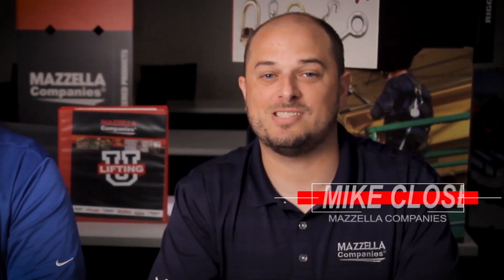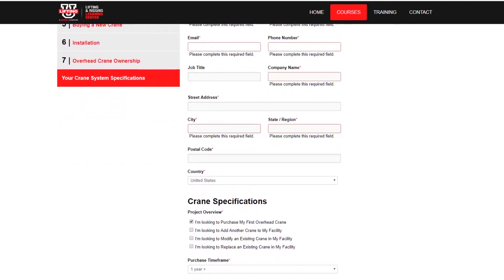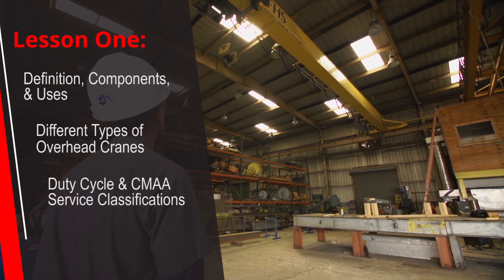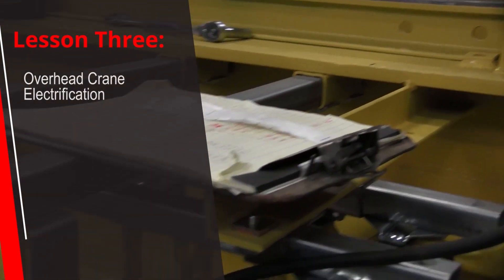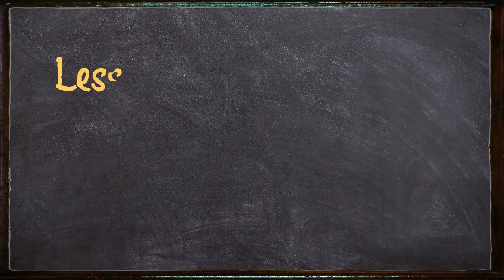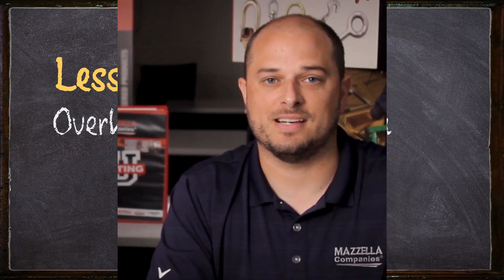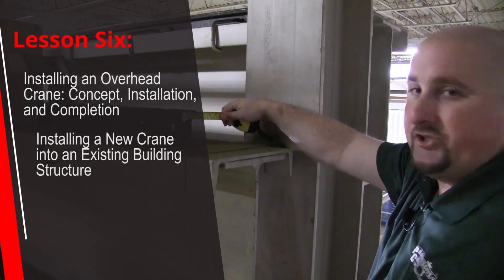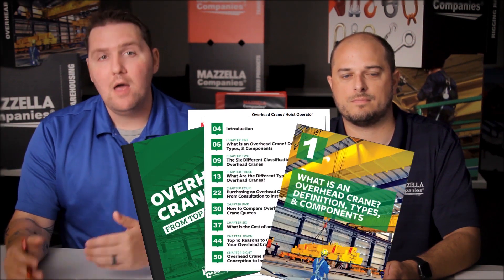An Overview of Cranes 101: The Online Overhead Crane Course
This video will give you an overview of Cranes 101: The Online Overhead Crane Course. It's
 designed for anyone who may be purchasing their first overhead crane system or adding another overhead crane to their facility.

Enroll in LiftingU Today!

In this video we cover:
     ► What is Cranes 101? 0:08
     ► Design Your Own Crane with our Overhead Crane Configurator 0:42

Cranes 101 Curriculum:
     ► Lesson One: What is an Overhead Crane? 1:18
     ► Lesson Two: Overhead Crane Structure and Design 1:41
     ► Lesson Three: Overhead Crane Components 2:01
     ► Lesson Four: Safety Systems, Features, and Technologies 2:34
     ► Lesson Five: Buying an Overhead Crane System 3:04
     ► Lesson Six: Overhead Crane Installation 3:32
     ► Lesson Seven: Overhead Crane Ownership - Maintenance, Costs, and Inspections 3:54